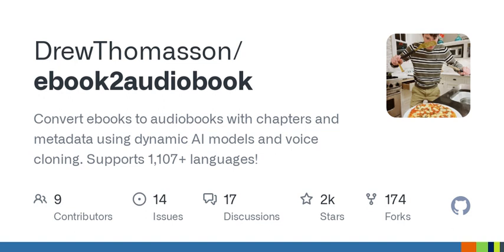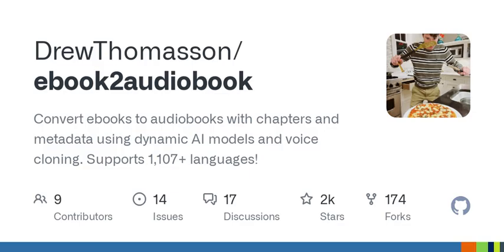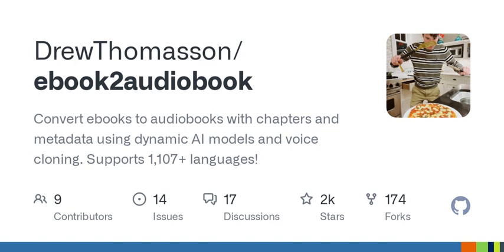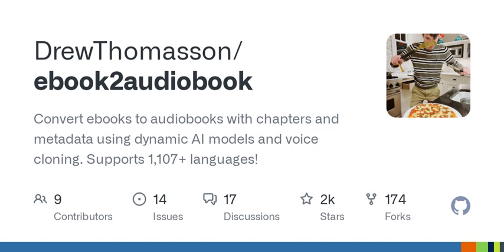GitHub - DrewThomasson/ebook2audiobook: Convert ebooks to audiobooks with chapters and metadata u...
Convert ebooks to audiobooks with chapters and metadata using dynamic AI models and voice cloning. Supports 1,107+ languages! - DrewThomasson/ebook2audiobook